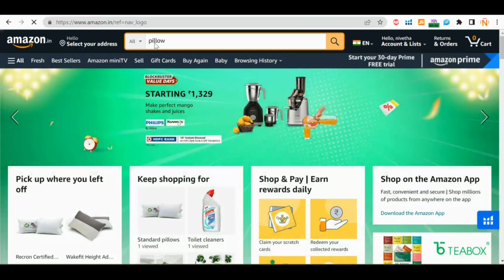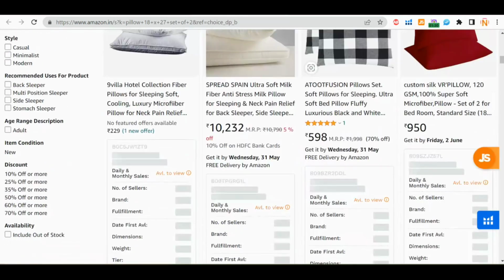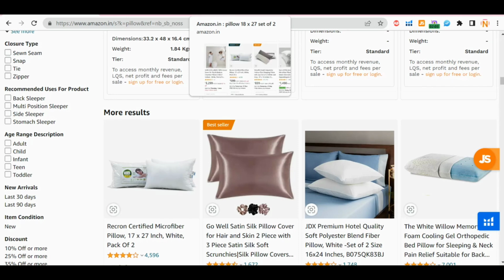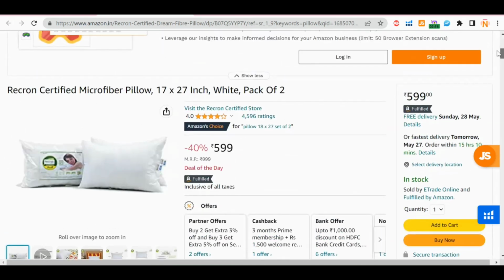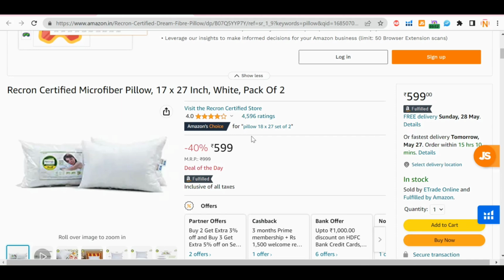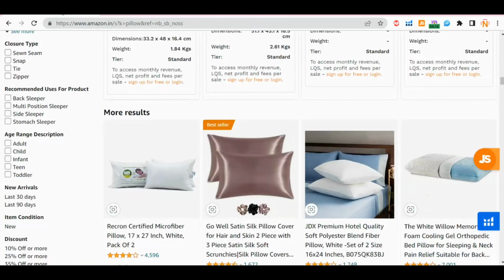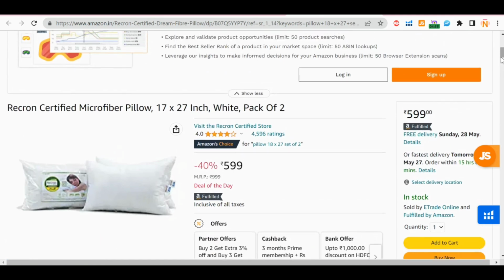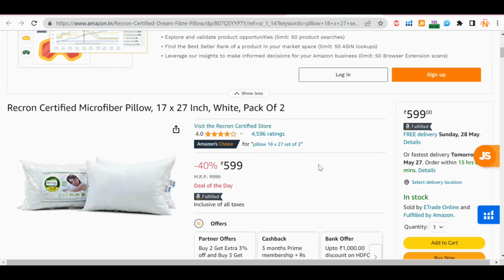Winning Strategies: How to Get Amazon Choice Badge for Your Products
Unlock the secrets to earning the prestigious Amazon Choice badge for your products with our comprehensive guide. In this video, we'll walk you through the step-by-step process of optimizing your product listings to increase your chances of obtaining this sought-after recognition on the world's largest online marketplace. Don't miss out on this opportunity to boost the visibility and credibility of your products.

    Expanding product reach with Amazon Choice
    Maximizing profitability with Amazon Choice
    Amazon Choice vs. Best Seller
    The impact of Amazon Choice on customer purchasing behavior
    The role of customer satisfaction in Amazon Choice selection